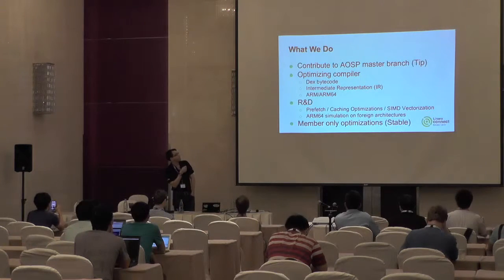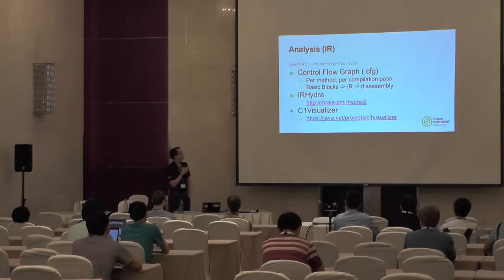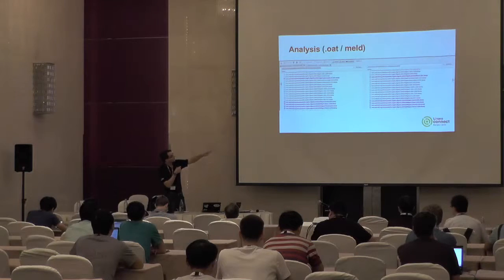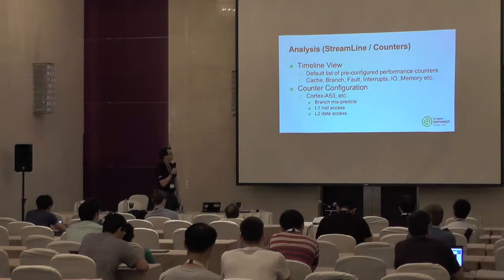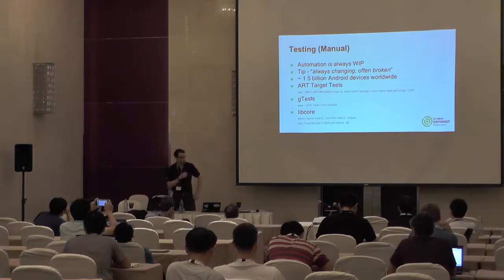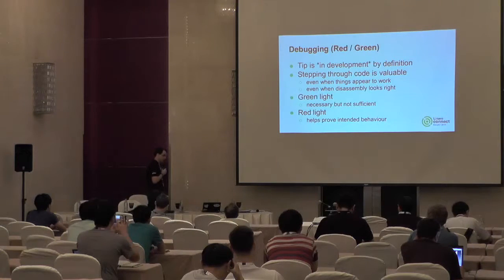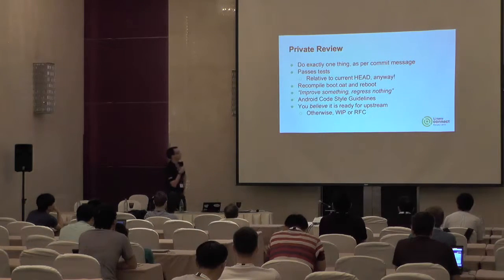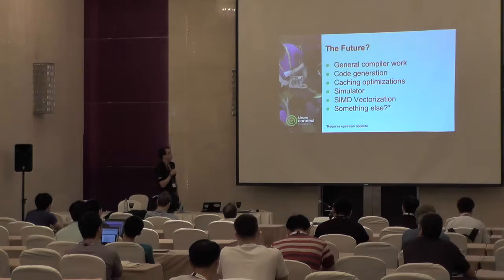BKK16-302: Android Optimizing Compiler: New Member Assimilation Guide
A tour of essential topics for working on the Android Optimizing Compiler, with a special emphasis on helping new engineers integrate and hit the ground running. Learn how to work on intrinsics, instruction simplification, platform specific optimizations, how to submit good patches, write Checker tests, analyse IR, take boot.oat measurements, and debug performance and execution issues with Streamline and GDB